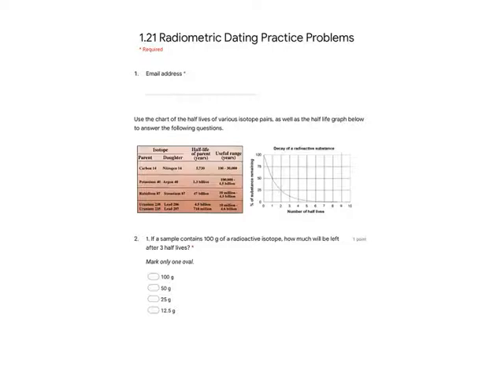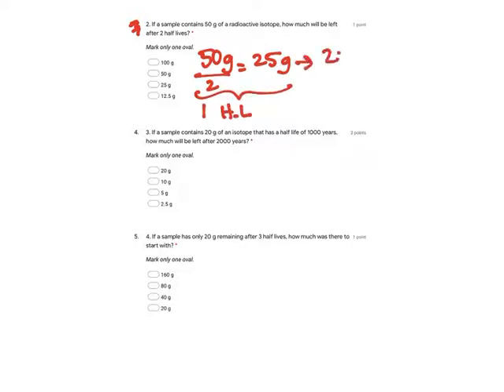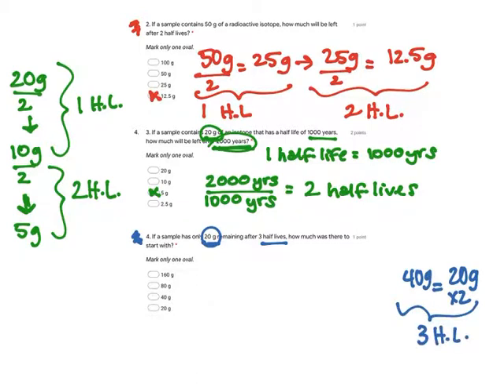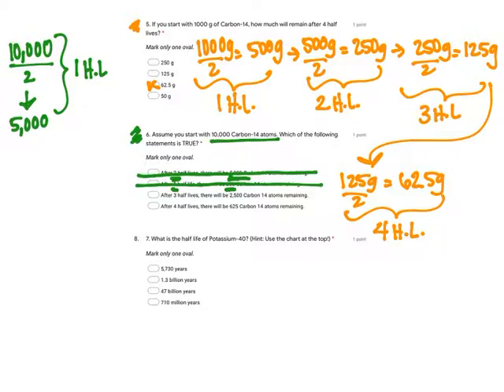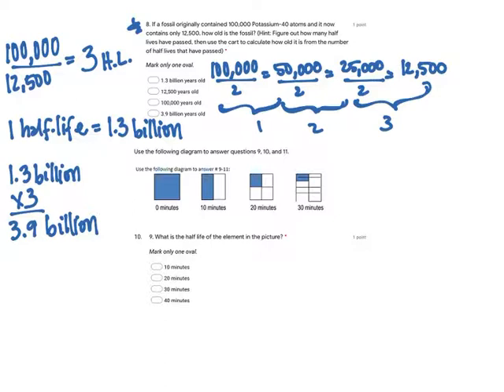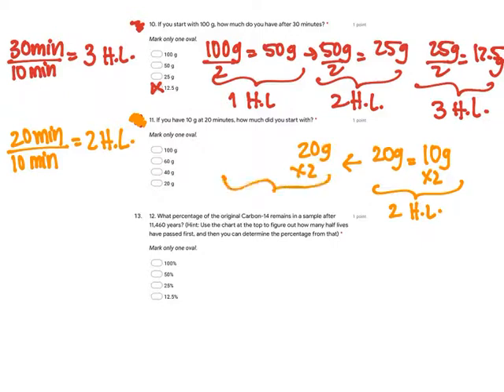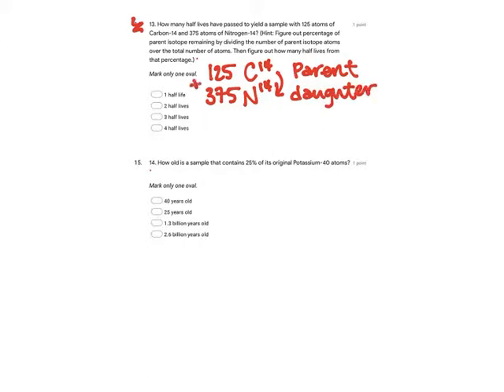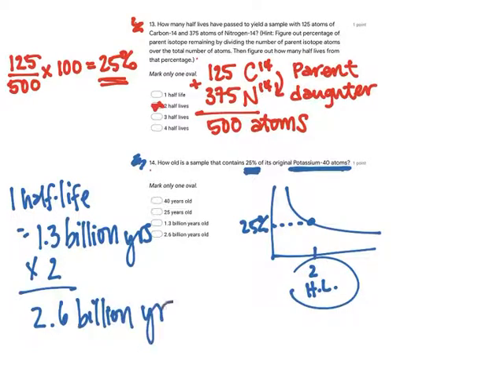Radiometric Dating Practice Problems